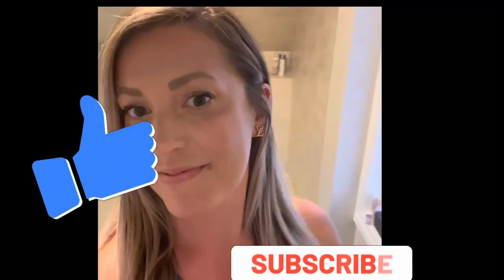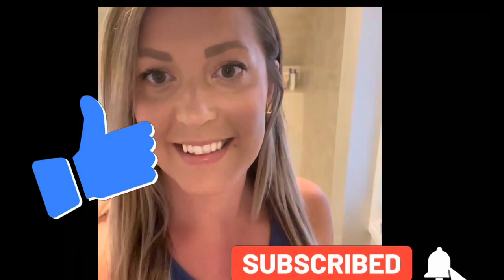Why the Dyson Blowdryer is the ONLY hair dryer you’ll EVER NEED 🤩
Go from SOPPING WET HAIR to DRY hair in 5 minutes OR LESS with the Dyson Supersonic Blowdryer! Truly a GAME CHANGER and will never go back to a regular Blowdryer!! COMES IN PINK, GOLD & NAVY!!!

**Premium Dyson Supersonic Hair Dryer Fast Drying, Controlled Styling, Powerful, Low Noise, Light Weight, Engineered for Different Hair Types

Amazon 🇺🇸 👇
PINK Dyson Supersonic Blowdryer

GOLD Dyson Supersonic Blowdryer

NAVY Dyson Supersonic Blowdyer

LOMA Smoothing Hair Treatment 👩

NAVY Dyson Supersonic Blowdryer